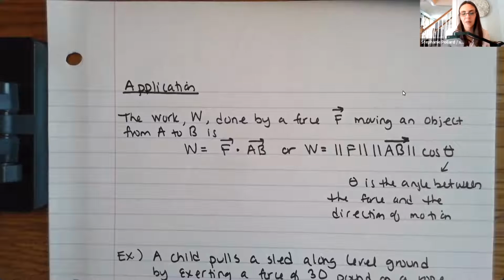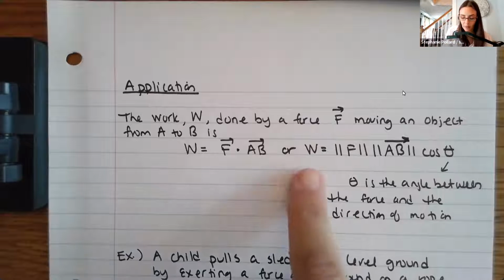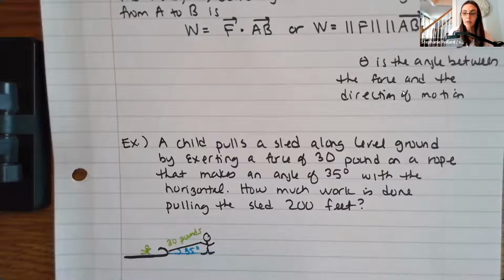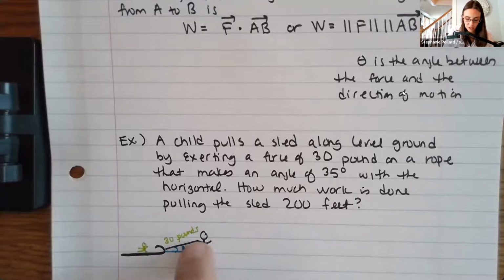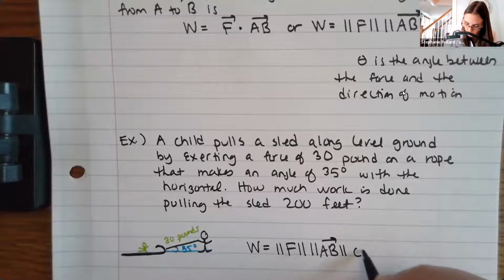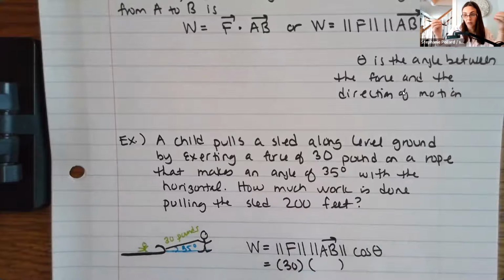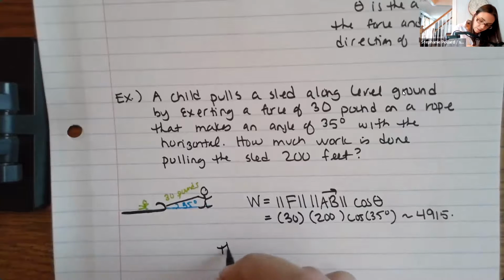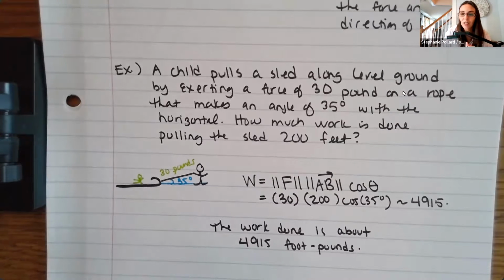MAT163: Dot Product, Part 3 of 3